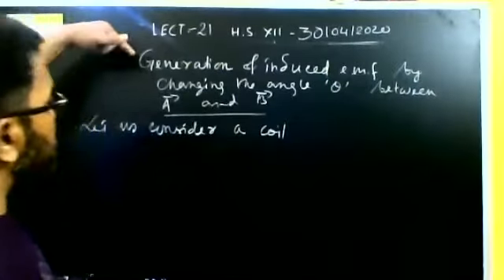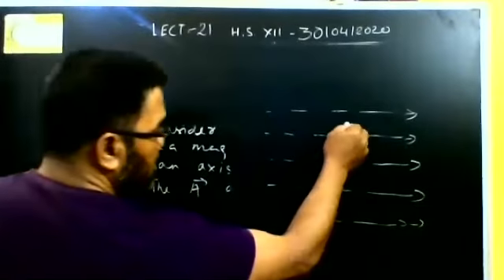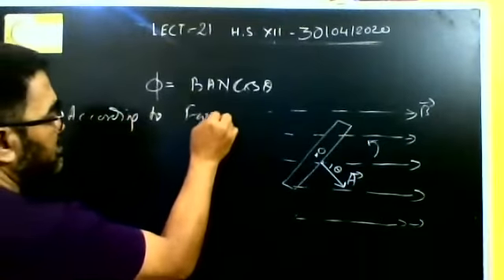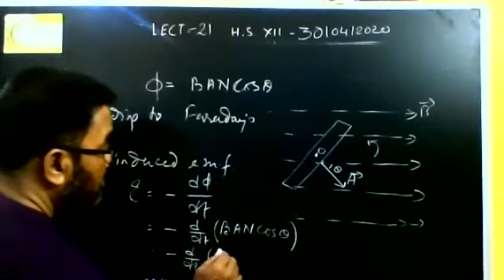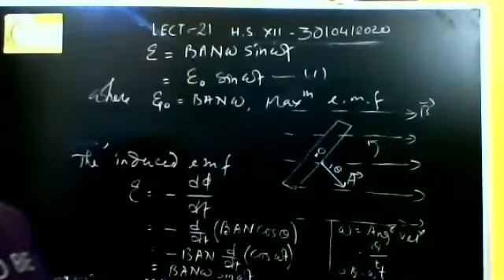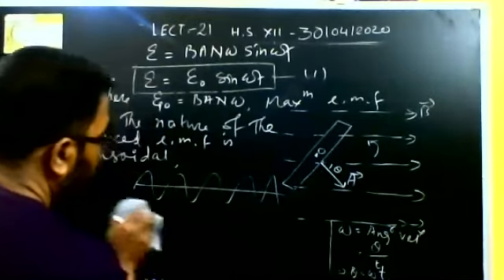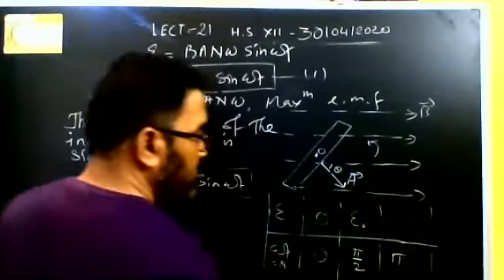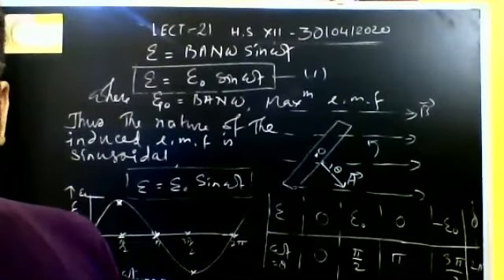Faraday's law-- Generation of induced e m f - Part II- HS XII- Lect. 21